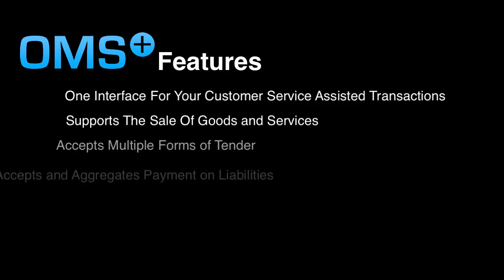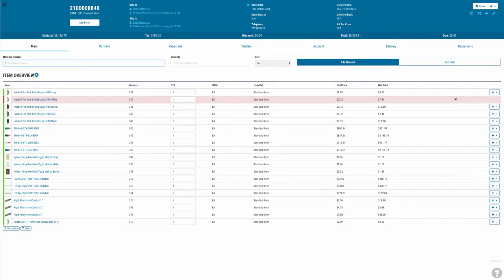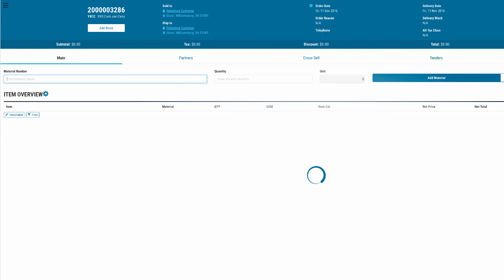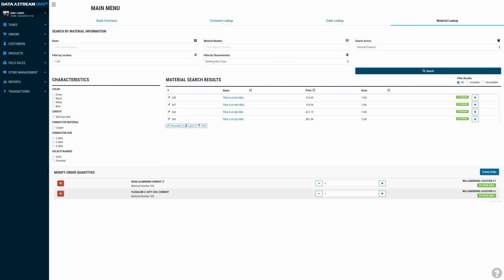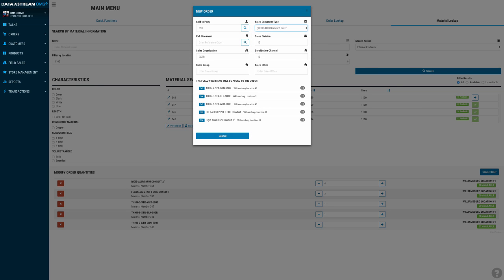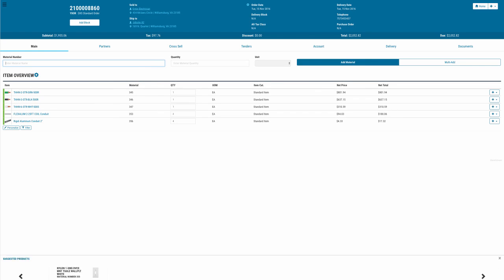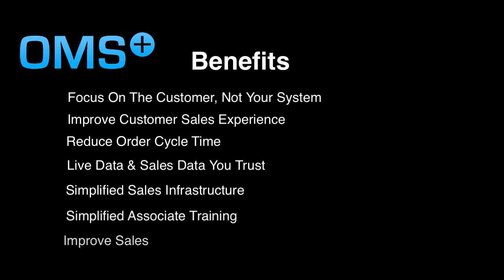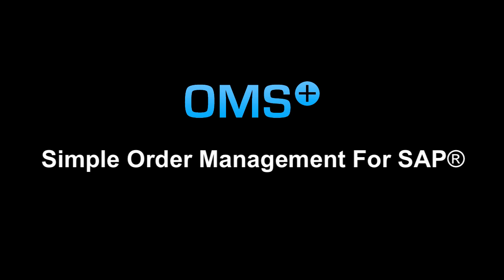OMS+ Demo Clip Fall 2016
OMS+ is an Order Management  / Point of Sale Solution featured in the SAP APP Center. This demo clip shows features added to OMS+ in 2016.
OMS+ is the only order management product on the market that directly overlays your SAP ERP system.